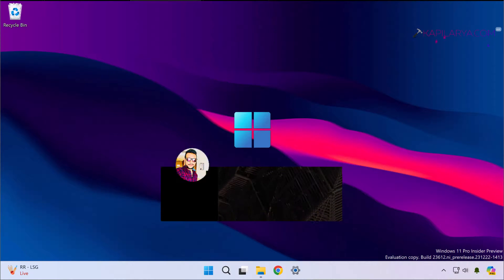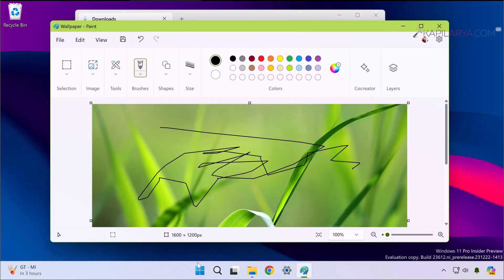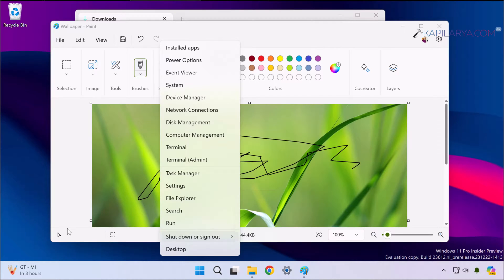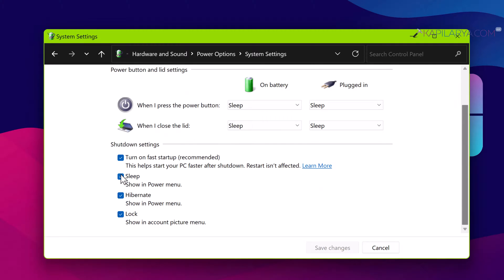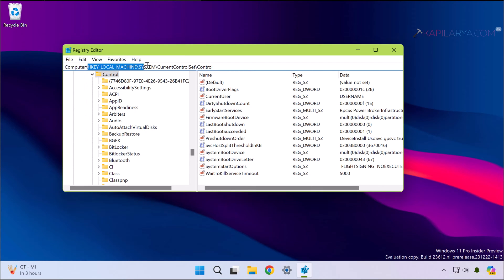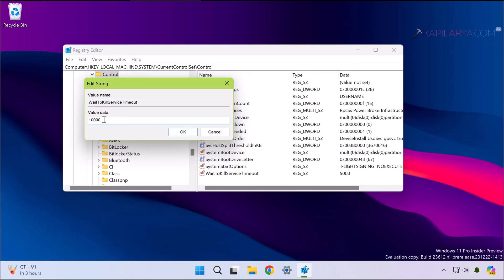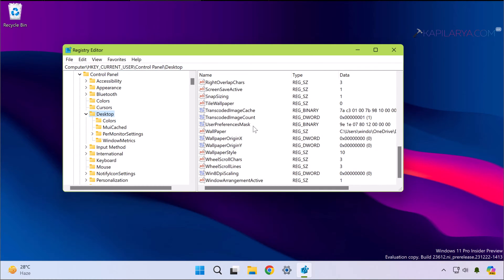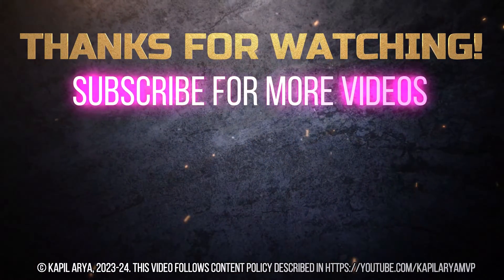Solved: This app is preventing shutdown in Windows 11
Here's how you can fix This app is preventing shutdown error in Windows 11.

Registry location:

 HKEY_LOCAL_MACHINE\SYSTEM\CurrentControlSet\Control

WaitToKillServiceTimeout - Registry string

HKEY_CURRENT_USER\Control Panel\Desktop

AutoEndTasks - Registry string

Covers:
fix This app is preventing shutdown in Windows 11
fix app preventing sign out windows 11
fix app preventing restart windows 11

Chapters:
00:00 Intro
00:25 App is preventing shutdown error
01:44 Solution 1
02:36 Solution 2
04:17 Alternative solution
05:08 End screen